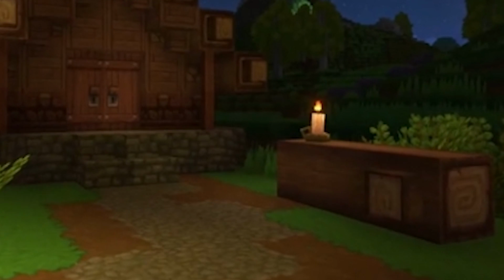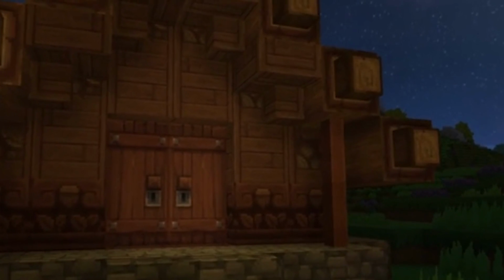Hytale's Block Painting Technology - RGB Tinting, Transition Textures, Particles Effects + More!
BYEEE! ^_^ x